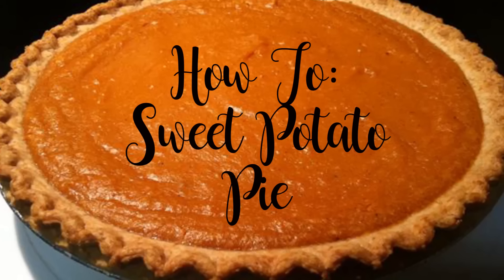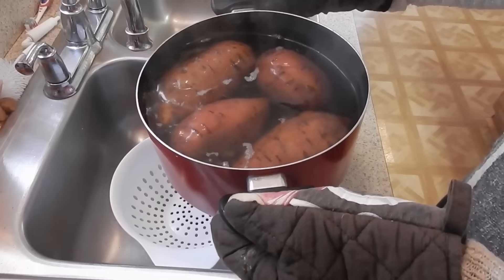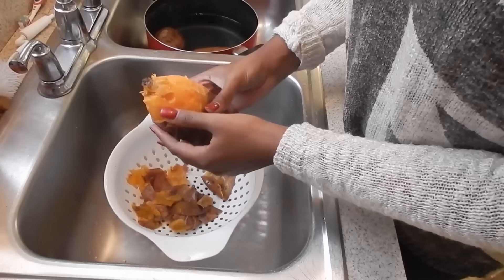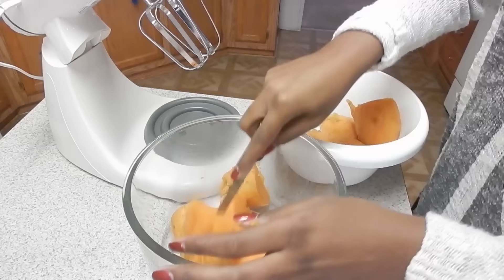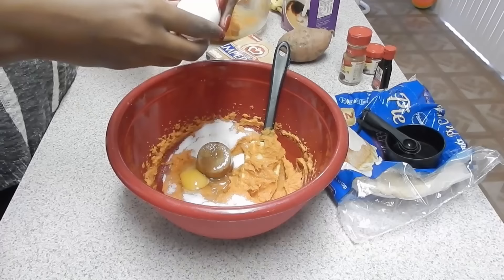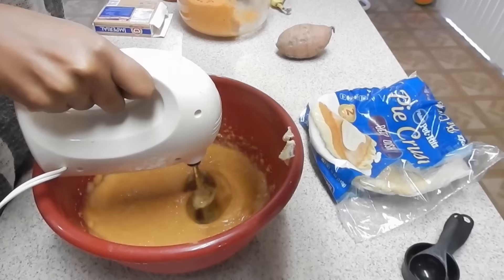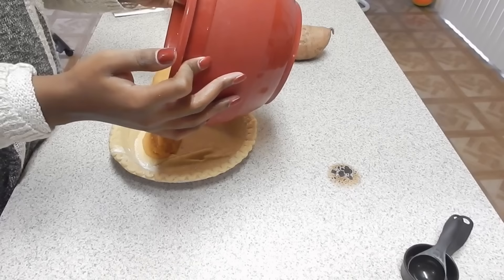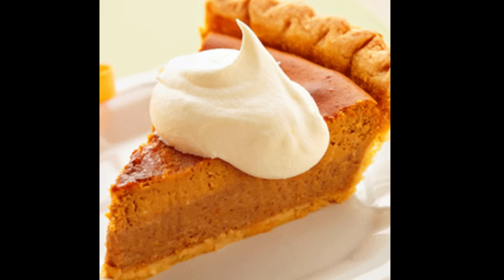How To: Best Sweet Potato Pie Recipe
Hey guys and welcome to another video! with the holidays right around the corner I wanted to share my sweet potato pie recipe with you all. This pie is seriously the business and will have people forgetting all about Patti LaBells pie. But please be warned these pies are addicting so make them at your own risks lol hope you enjoy.

1 Pie Dough
All-purpose flour for dusting
8 tablespoons (1 stick) unsalted butter, melted, divided
3/4 cup packed light brown sugar, divided
Kosher salt
2 large orange-fleshed sweet potatoes (about 1 3/4 pounds)
1/2 cup granulated sugar
2 large eggs, lightly beaten
1/4 cup half-and-half
3/4 teaspoon ground cinnamon
1/4 teaspoon freshly grated nutmeg